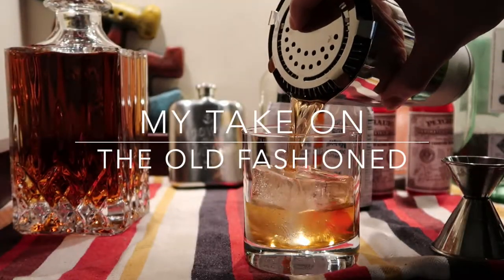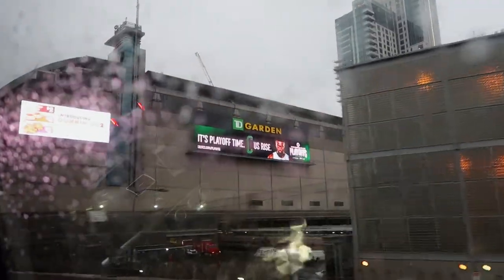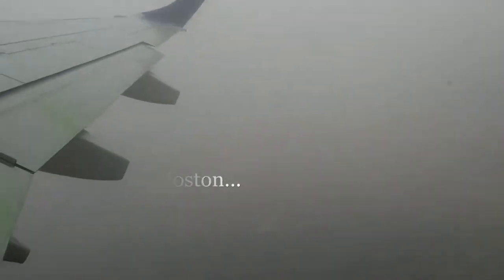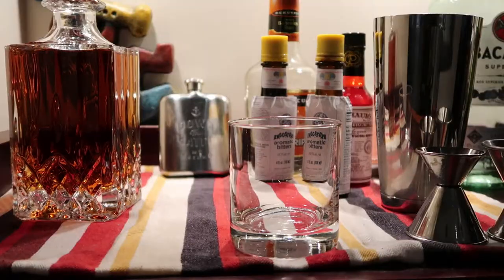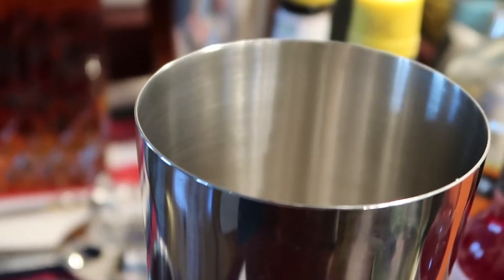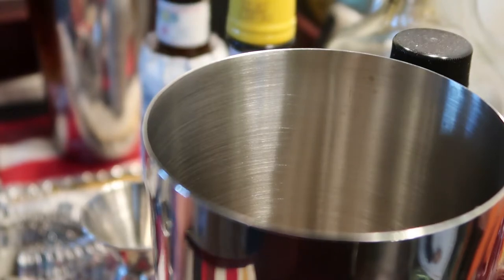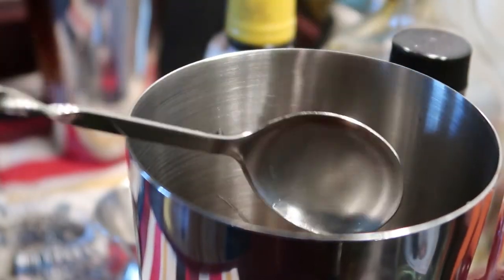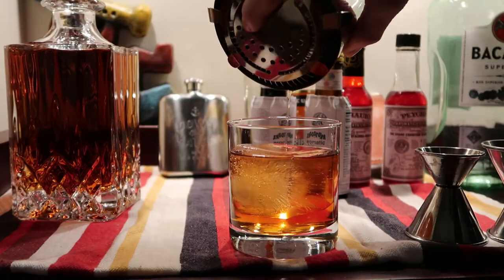My take on an Old Fashioned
Hey guys, thought I'd share with you one of my favorite drinks to unwind after a long day. The Old Fashioned

Ingredients:
2 oz Bourbon
1 oz Drambuie liqueur
1 bar spoon simple syrup
3 dashes Angostura bitters
Ice

Let me know what you think - enjoy!